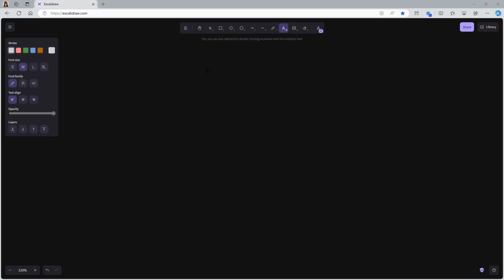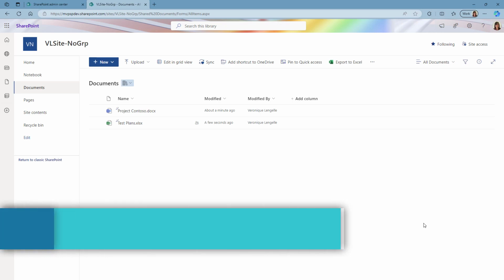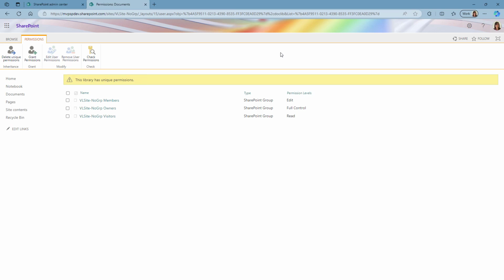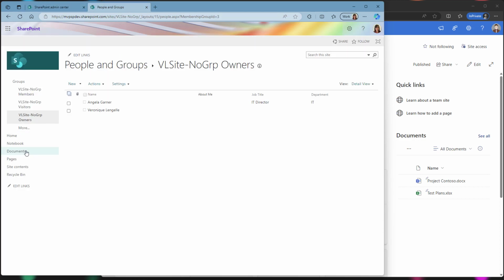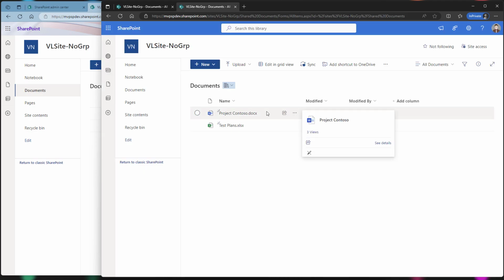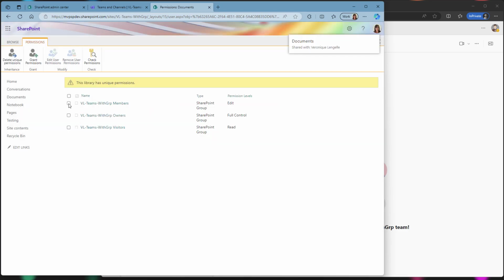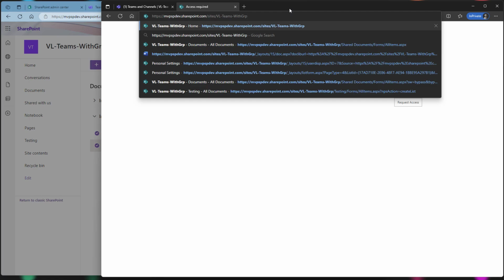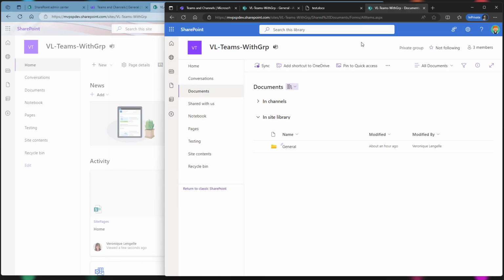Let's Talk... SharePoint Permissions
SharePoint Permissions... A very complex topic for most people. I get it.
It's so easy to get lost and (sometimes) have sleepless night in case you've shared your MOST SECRET file!! 😅

In this video, I'm going to use 2 of the most common scenarios for your daily tasks at work, and explain HOW the permissions work, what's the impacts of having UNIQUE PERMISSIONS, and give you a visual representation of the SharePoint permissions hierarchy.

Sit tight! I never said it was going to be easy!

0:00 Intro
1:12 Diagram
5:12 NOT GROUP-CONNECTED SITES (permissions overview)
7:26 User perspective as a Member
8:00 Breaking permissions at the List / Library level
10:42 User view once permissions are broken for the library
11:03 Restoring inheritance (CAUTION!!)
11:52 SPO Group Membership
13:43 Breaking permissions at the Item level (at 14'50 we'll create a BIG MESS!)
17:29 GROUP-CONNECTED SITES (permissions overview)
20:33 Breaking permissions on the "Documents" library (linked to Microsoft Teams)
22:17 Restoring inheritance (CAUTION AGAIN!!)
22:37 Breaking permissions on the "General" folder (aka channel in Teams)
25:15 Share "Site Only" for Group-Connected sites
29:02 Conclusion